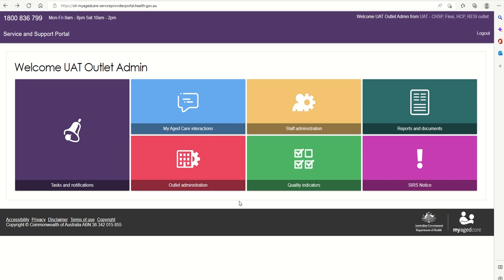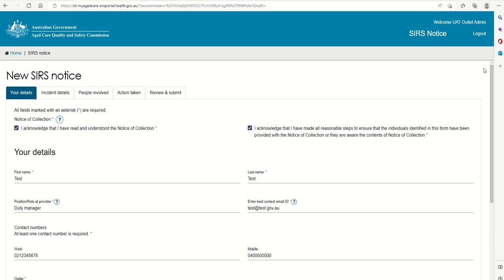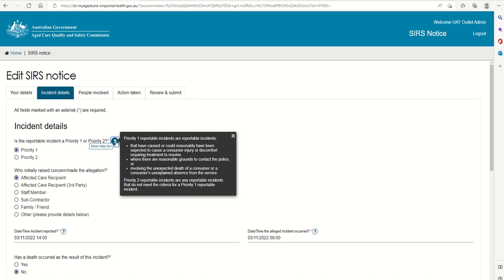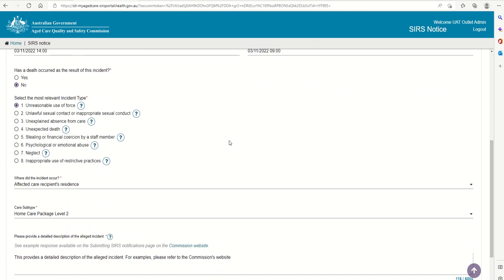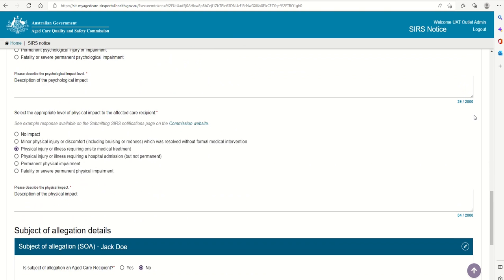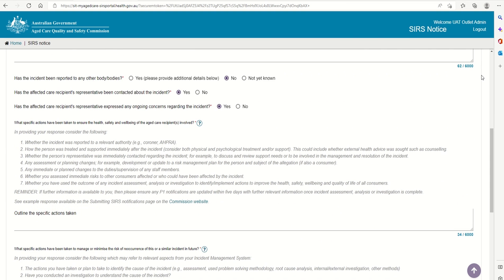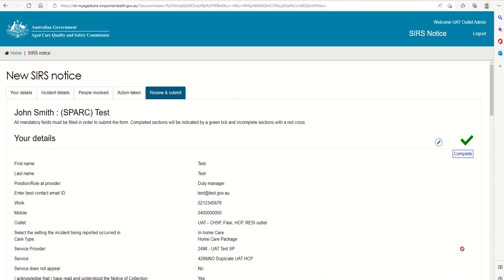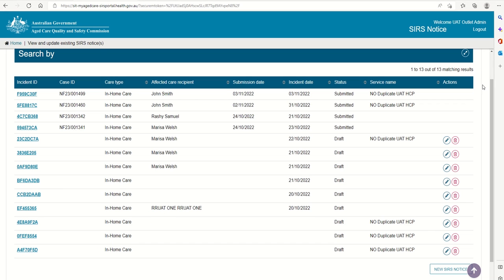Reporting under the SIRS - How do I submit a new SIRS notice?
Aged care providers notify the Commission of Serious Incident Response Scheme (SIRS) reportable incidents through the Department of Health and Aged Care's My Aged Care Service and Support portal. This video demonstrates how to submit a new SIRS notice in the portal.

A My Aged Care user guide for home services providers and staff, ‘How to access and use the Service and Support Portal for Serious Incident Response Scheme (SIRS): In-Home Care’, is available on the department’s